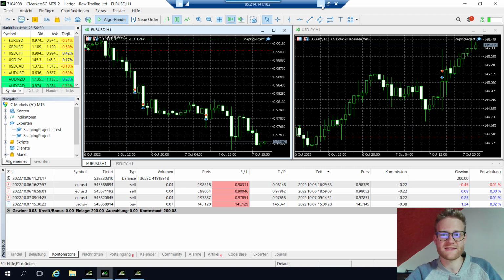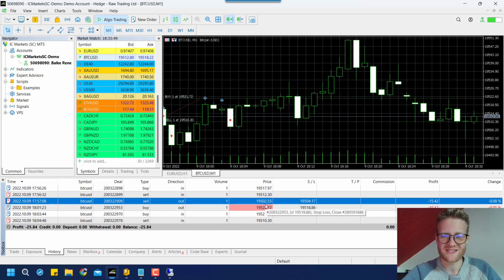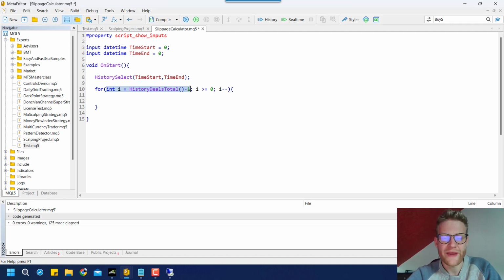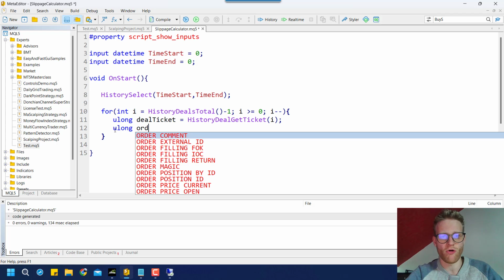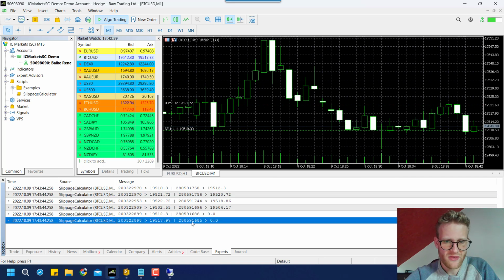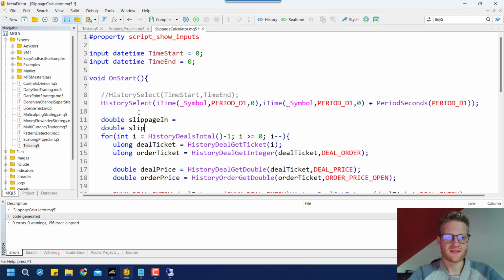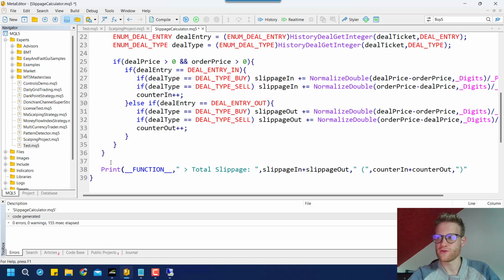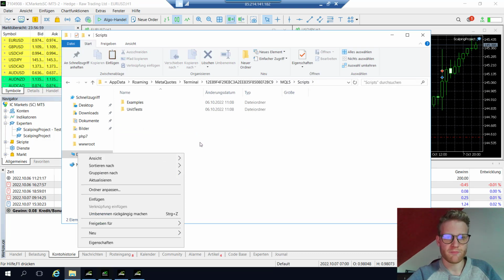I Programmed a Slippage Calculator for MT5! Free mql5 Code